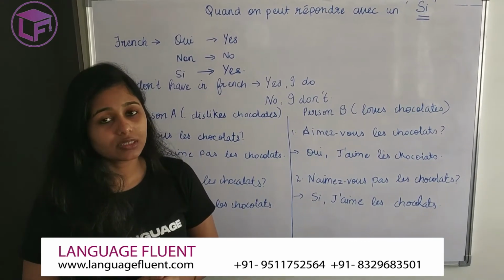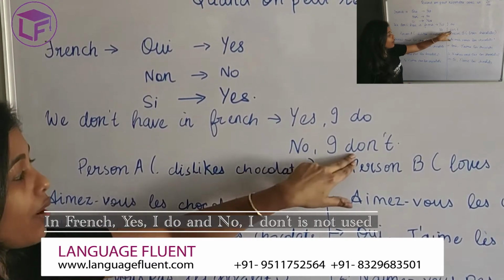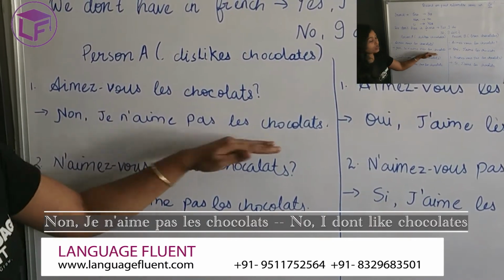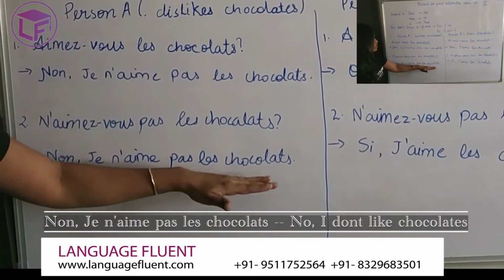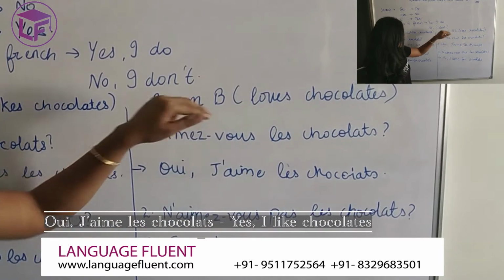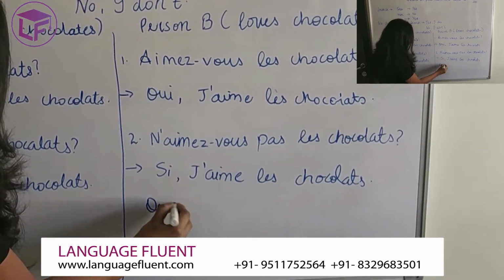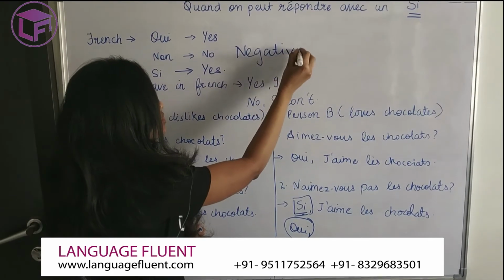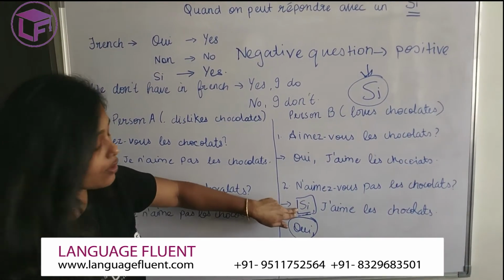Learn French - 'Si' in French | When to use 'Si' in French | Language Fluent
In this French language lessons for beginners, you willWhen to use 'Si' in French

We will be talking about one special term today: ‘si’. Yes, this is still a French tutorial video, you’re not learning Spanish or Italian. We will talk about what is si in French, what does si mean in French, expressing conditions in French and much more. Pronounced just like ‘see’ in English, the French word ‘si’ is used to contradict someone while they’ve made a negative statement. To find all about ‘si’, dive into the video lecture!

We, at Language Fluent, will help you learn French in an easy, fun and definitely, interesting way. As always, it is highly recommended to achieve perfection in the pronunciations of this word and learn the learn where the word is applied as it will regularly be a part of your sentences. Remember, practice makes perfect.

If you like our videos, please let us know your opinions in the comments section down below. We’d love to address your questions in French and any suggestions are most certainly welcomed and appreciated. Happy learning!

If you haven't checked out our previous videos, make sure to check them out as well

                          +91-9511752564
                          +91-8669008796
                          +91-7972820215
DELFexam learn french
french language
french lesson
french grammar
french sikhiye